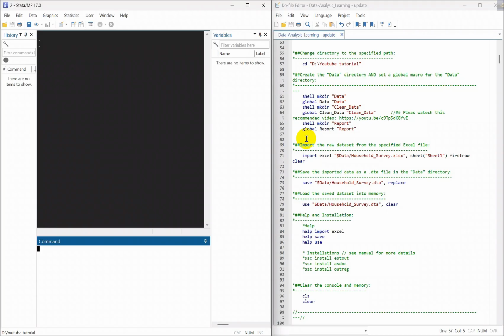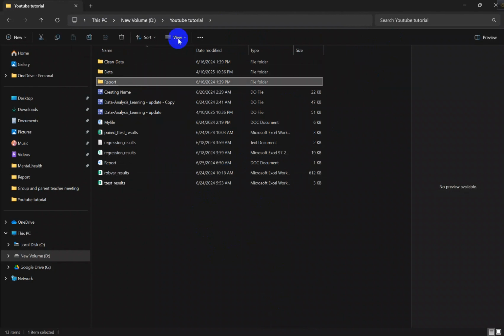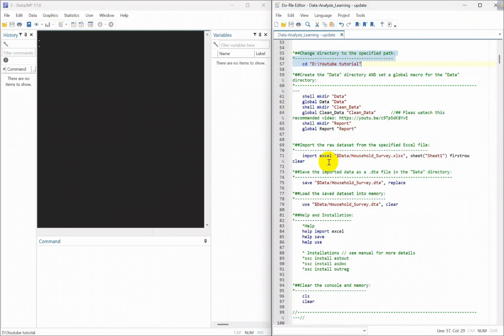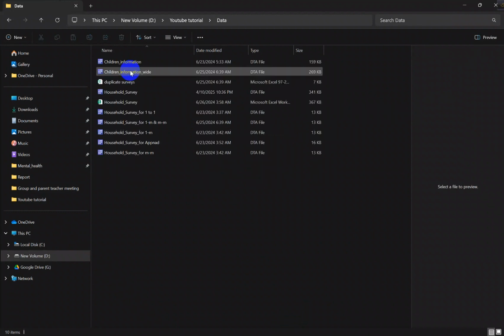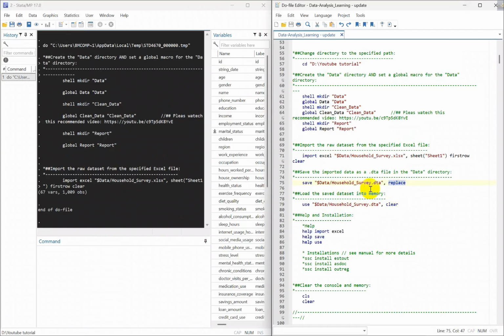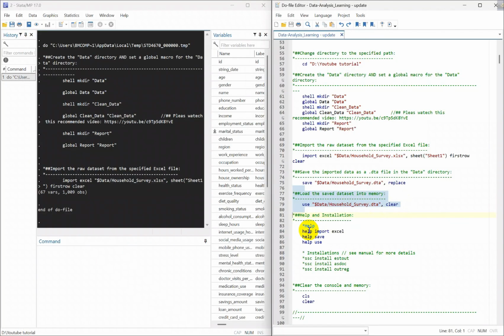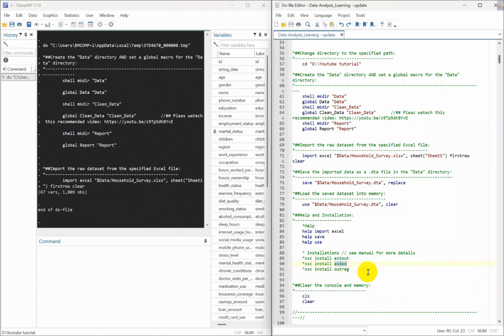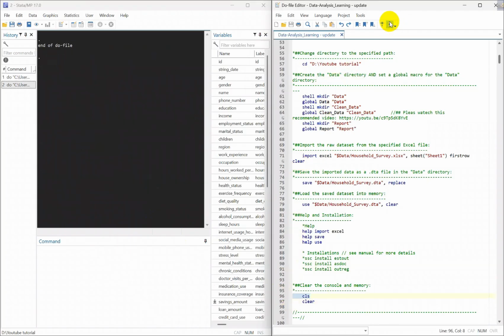Data Management and Organizing in Stata | Basic Tutorial (Part 1)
Welcome to Part 1 of our Stata tutorial series!
In this video, you’ll learn the basic concepts of data management and organization in Stata — perfect for beginners and researchers who want to handle datasets efficiently.

We’ll cover:
✅ Importing and exploring datasets
✅ Understanding variables and observations
✅ Sorting, renaming, and labeling data
✅ Saving and organizing your Stata files

By the end of this video, you’ll have a solid foundation for managing your data properly before analysis.

📚 Next video: Data Cleaning and Transformation in Stata (Part 2)
📈 Software used: Stata
🎓 Level: Beginner